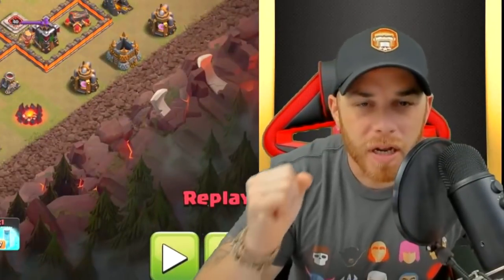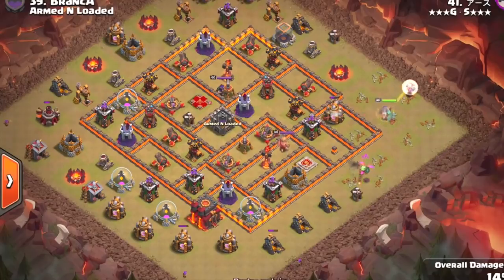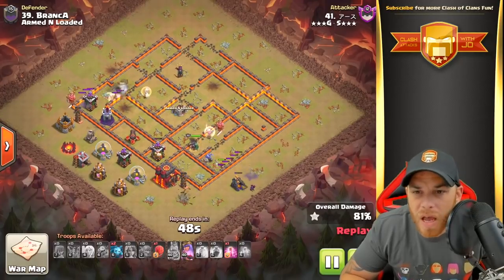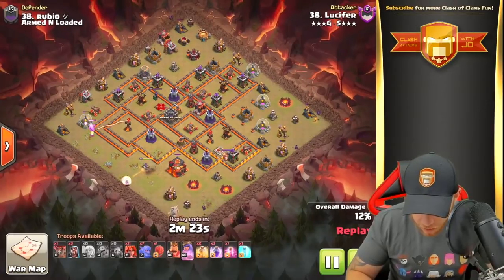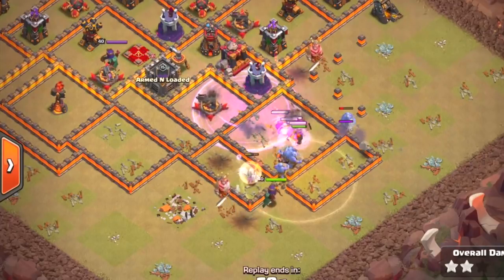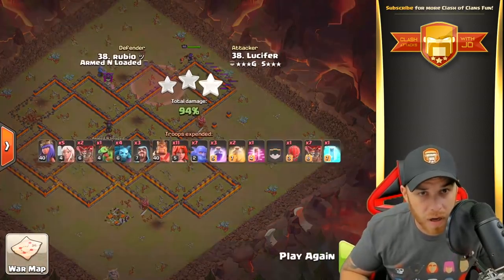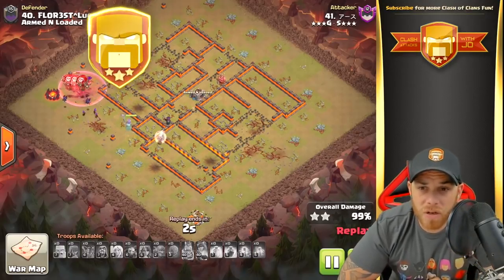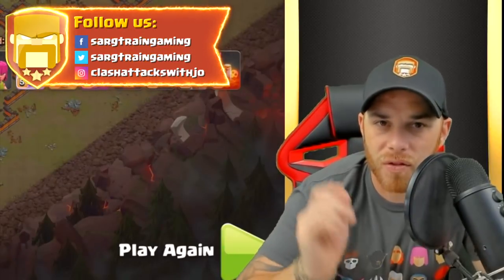Best TH 10 Falcon Attack Guide | Mass Valkyrie Bowler | TH 10 Attack Strategy | Clash of Clans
🌟SHOUT OUT TO GOLD LEVEL AND ABOVE PATREONS🌟
►Preying wolf (Clan: Jade Lynx)
►Scotty (Clan: Witches Brew)

Fan Mail:
► SargTrain Gaming
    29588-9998